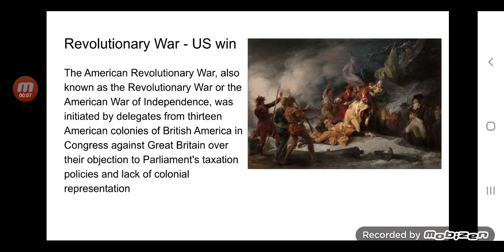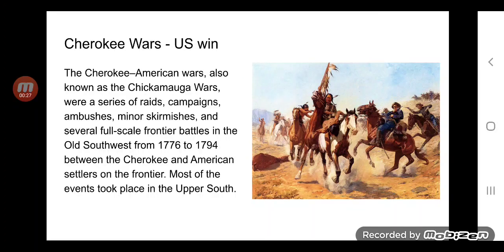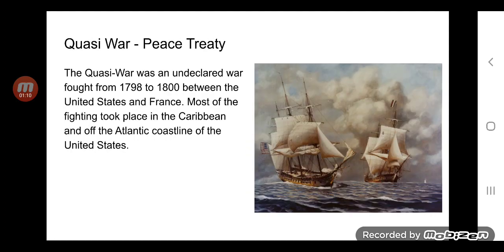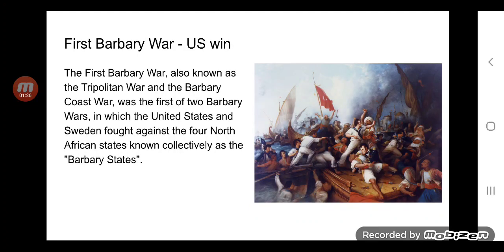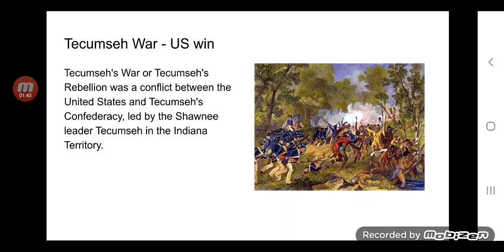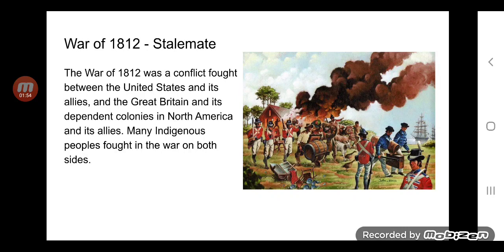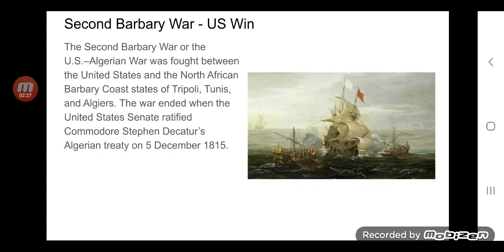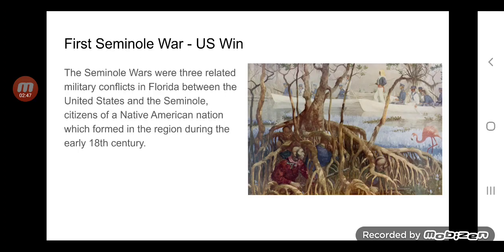Every US War Ever (Part 1)